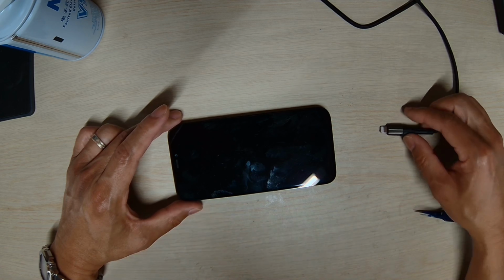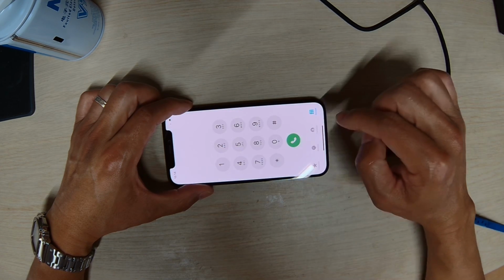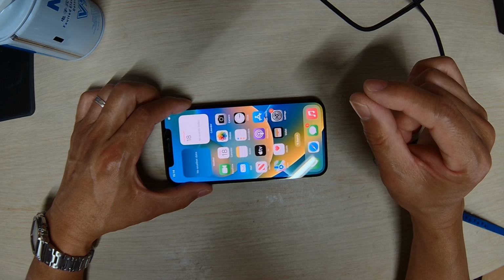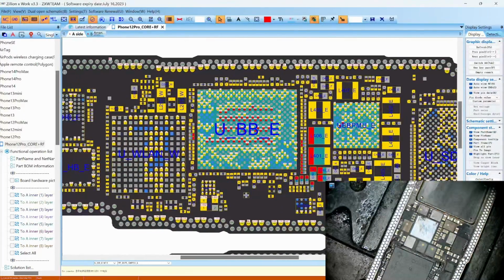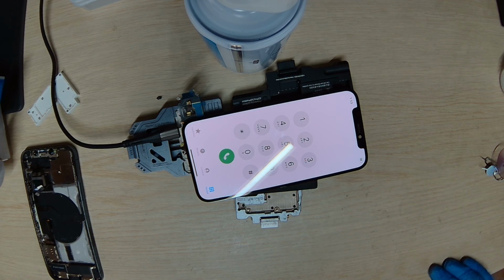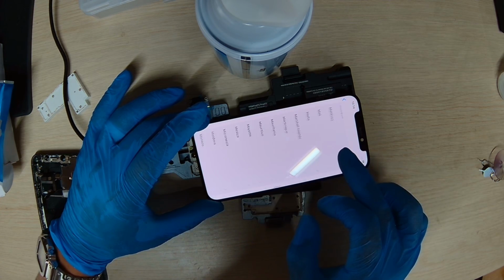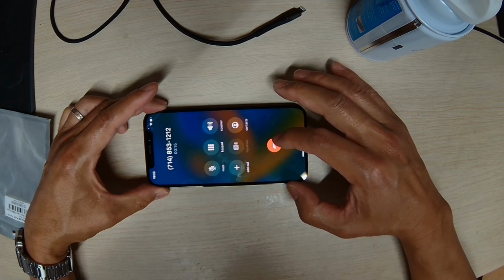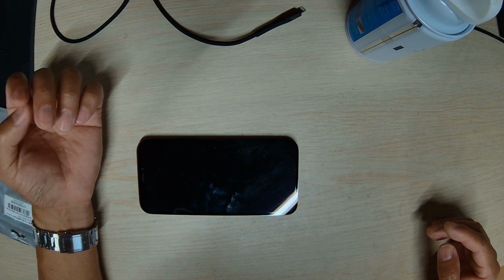iPhone 12 Pro No Service Baseband Repair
The process of diagnosing and repairing the "No Service" issue related to the baseband on an iPhone 12 Pro. The baseband is the part of the phone that controls the network connectivity, and problems with it can result in no network service. In this video, we demonstrate each step, from disassembling the iPhone to diagnosing the issue, repairing the baseband chip, and then reassembling the device.